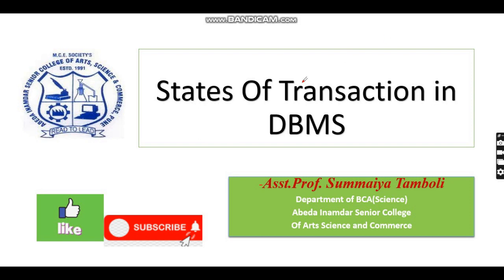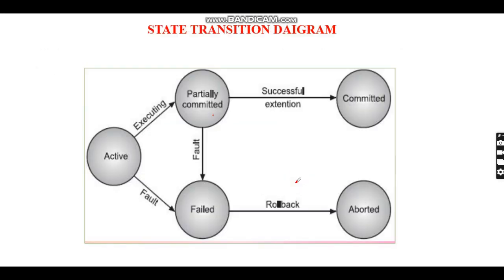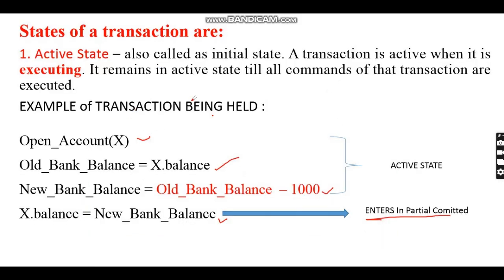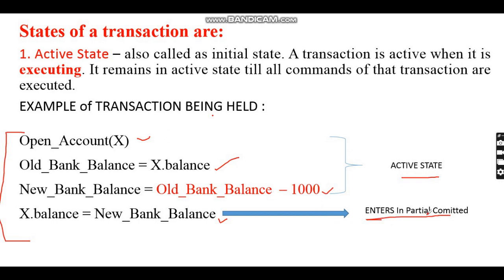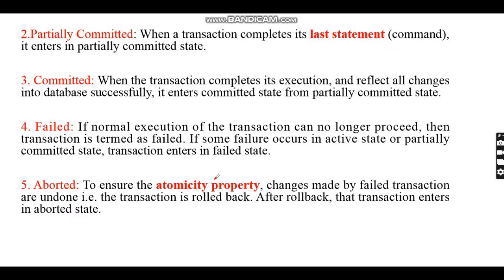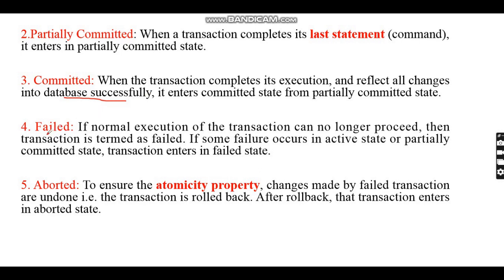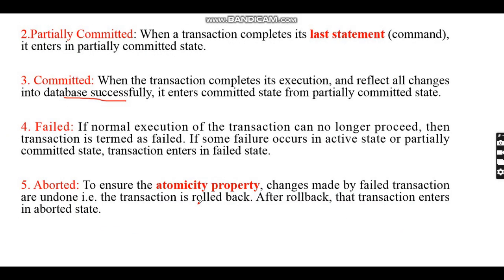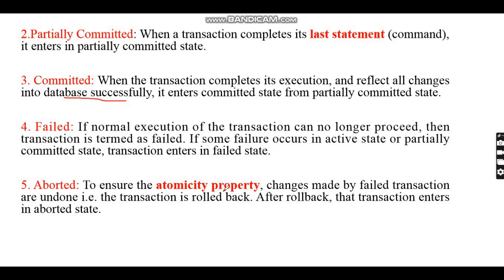16 States Of Transaction in DBMS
16 States Of Transaction in DBMS